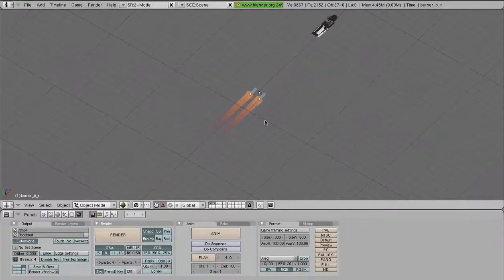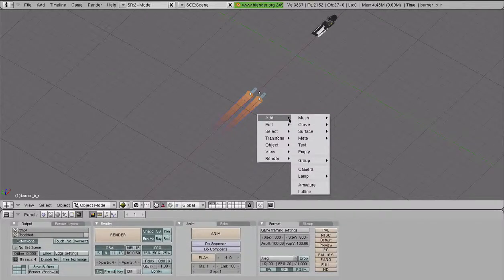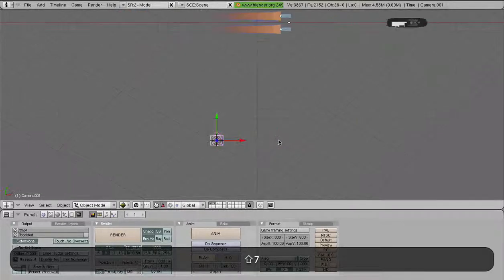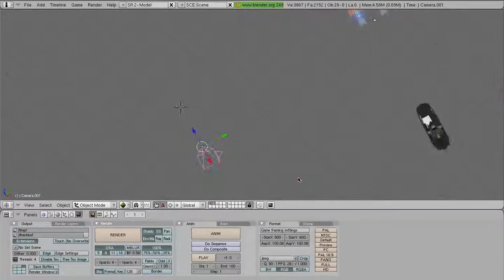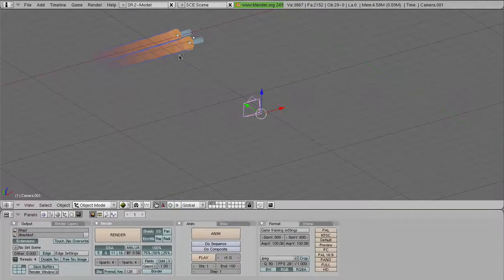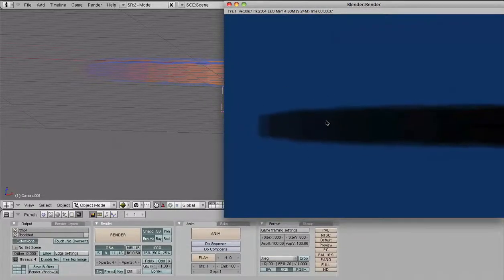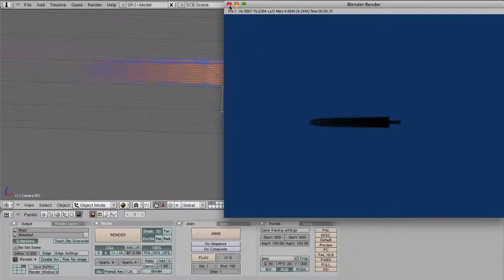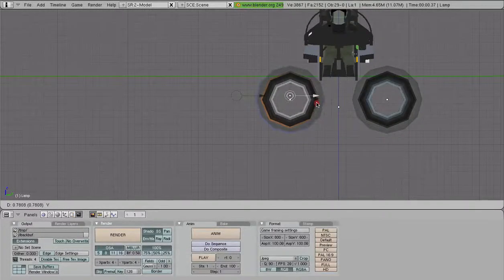Decaff's Afterburner Tutorials - Preview Afterburner in Blender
Today we are looking at rendering afterburners in blender so we don't have to switch programs. This allows us a quick look at the shapes and colors of our flames.